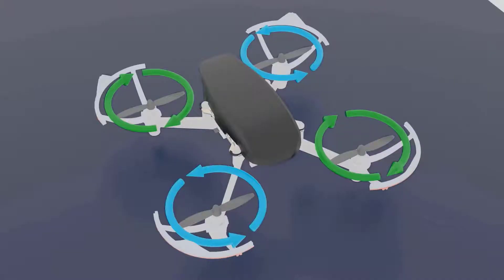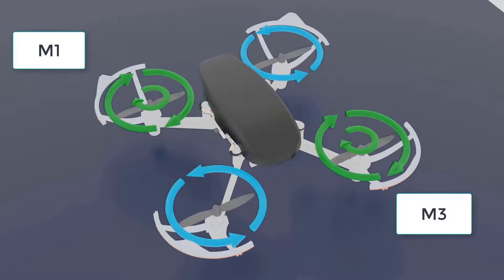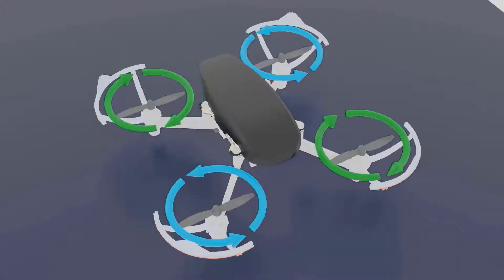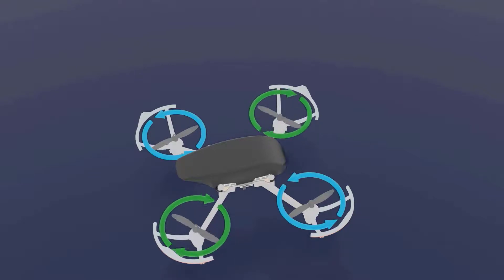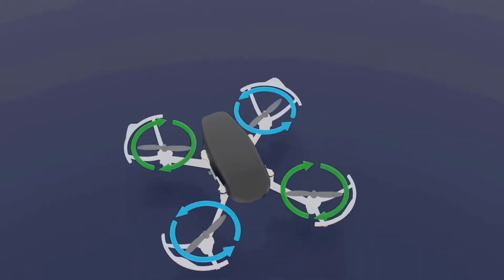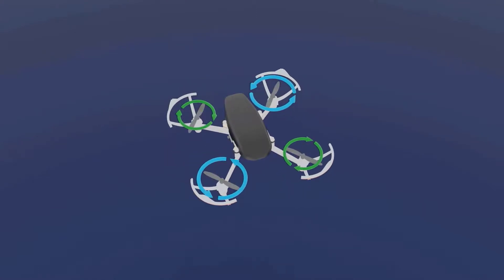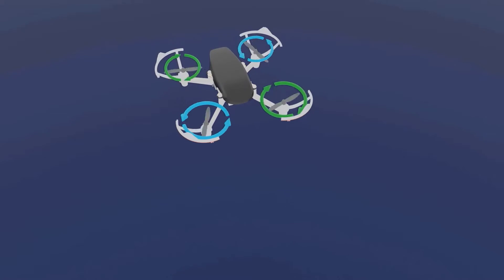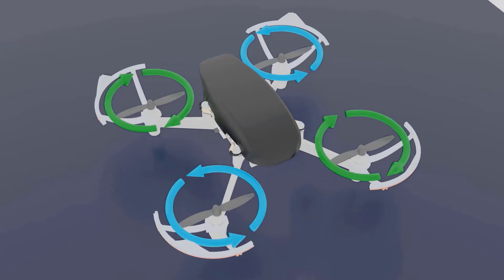Drone Simulator Course | Level 5 : Understanding Yaw motion | Theory